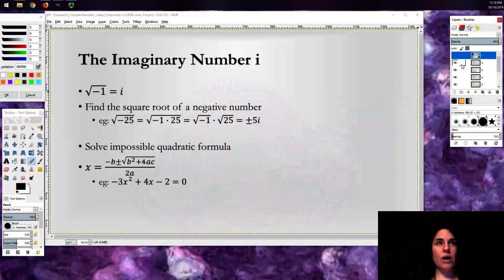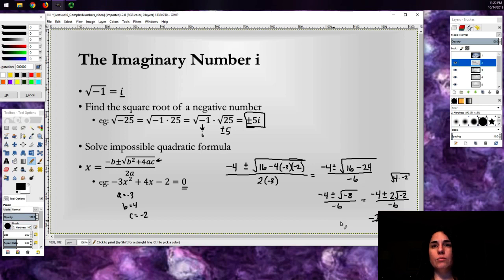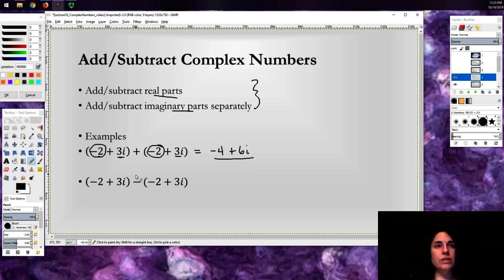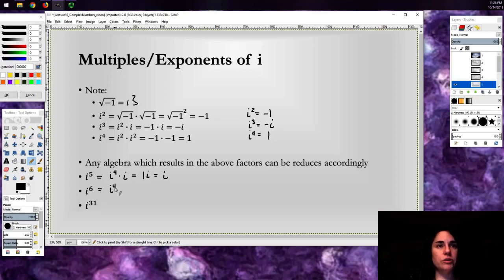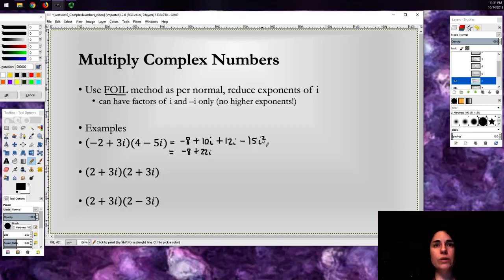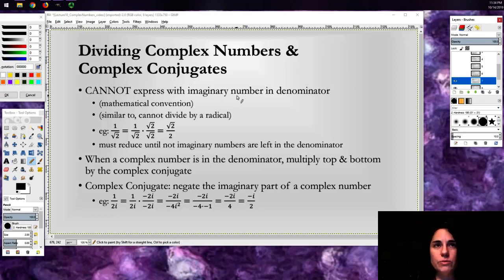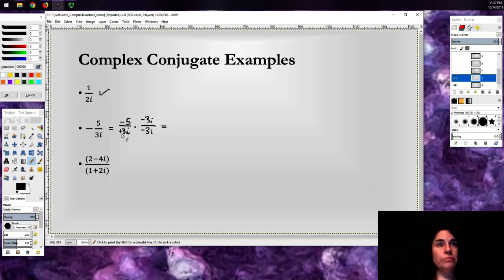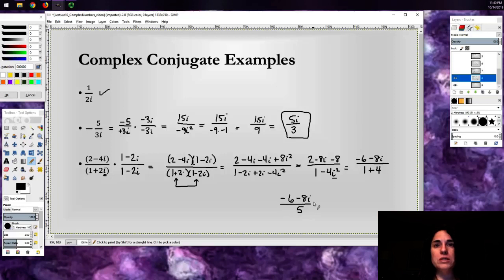Precalc 1, Lecture 10: Complex Numbers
the imaginary number i & associated algebraic techniques